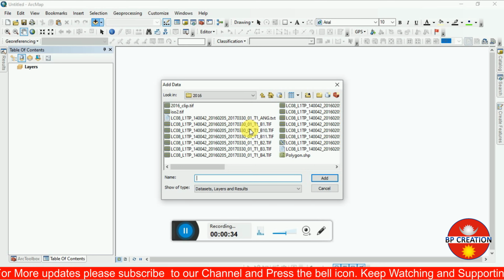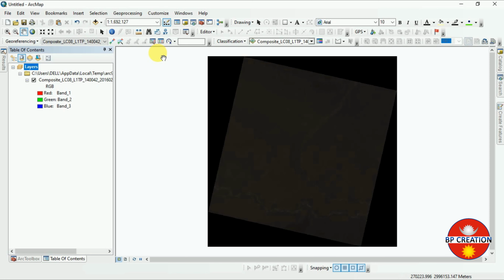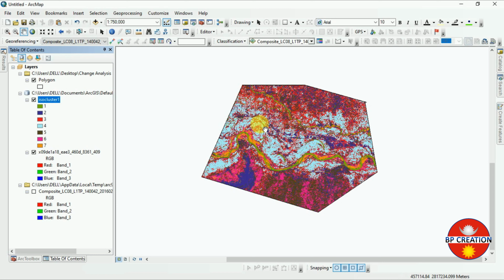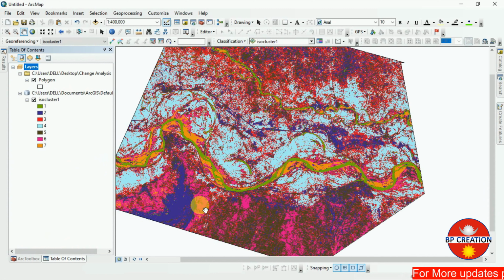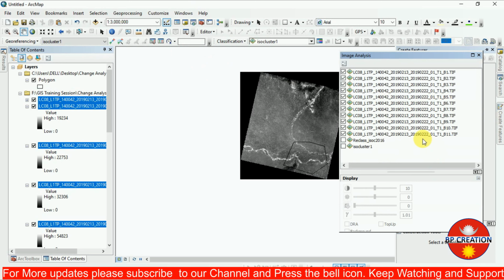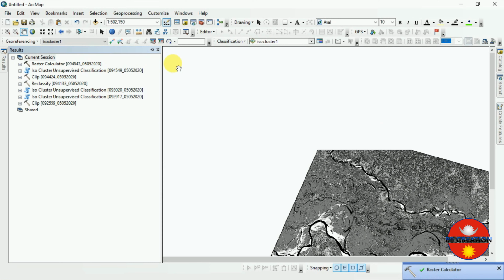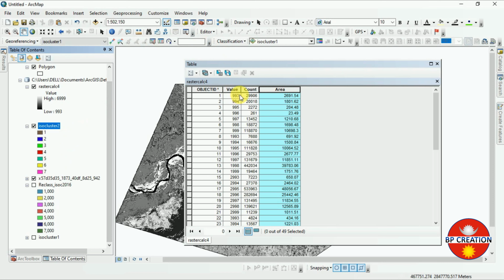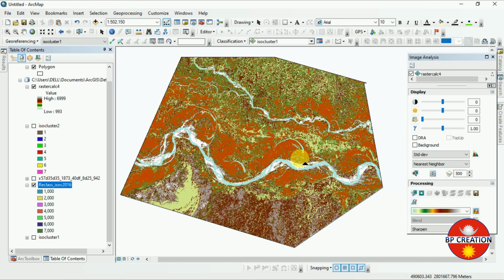Change Analysis || Change Detection || Using Unsupervised Classification in ARCMAP Version 10.2.2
Change detection in GIS is a method of understanding how a given area has changed between two or more time periods.  Change detection is helpful for understanding the change in forest coverage, ice sheets, and land use.  Change detection involves comparing changes between aerial photographs taken over different time periods that cover the exact same geographic area.

Change detection can be used to measure four different types of change:

Change in the identify of a feature over time.    For example, the change in type of retail store at a given location.  A local restaurant may go out of business and be replaced by a toy store.  The actual physical building hasn’t changed, the type of categorized land use hasn’t change (commercial), but the specific identity of the store has change.
Change of a feature’s location over time.  Change detection can be used to track the movement of a feature.
Change of a feature’s shape over time. Change detection can be used to understand shrinkage in a specific specie’s habitat over time or the changes in the shape of a river or lake.
Change in a feature’s size over time. Change detection can also measure the extent of a feature.  Does the urban area grow or shrink between two time points.